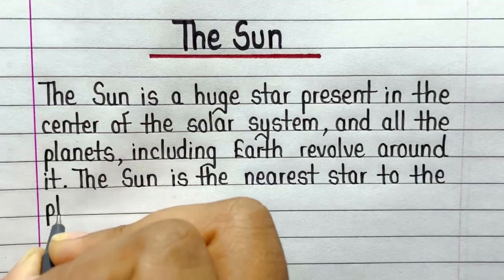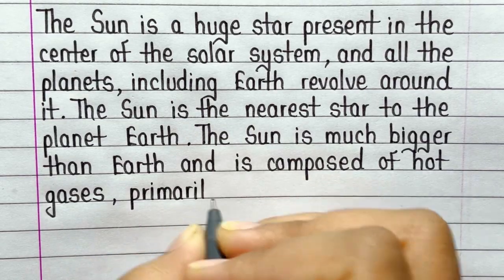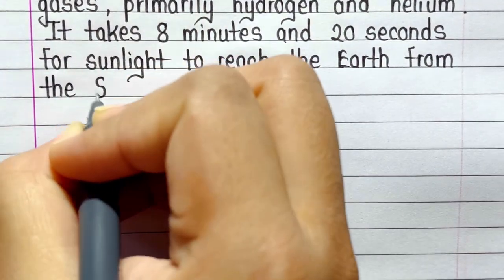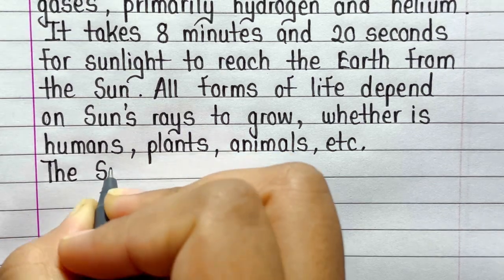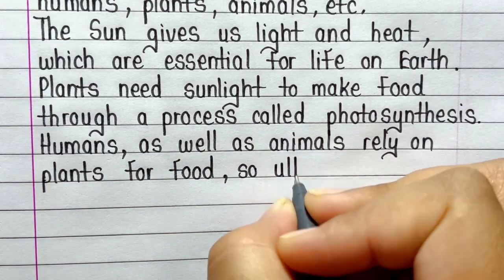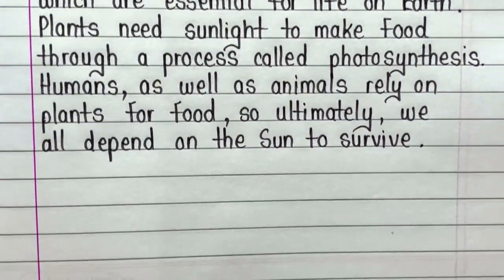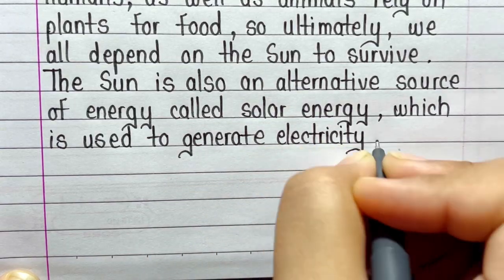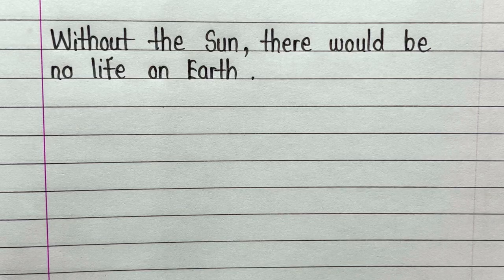The Sun essay in english || Essay on the Sun || About Sun in english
In this video you will see an essay on the Sun. This video will help you if you want to write about Sun.
The Sun is the most important object in the solar system. The Sun is the star and is the nearest star to the planet Earth.

Paragraph on Sun
Sun essay
Sun english essay for students
Write an essay on the Sun
The Sun
About Sun essay